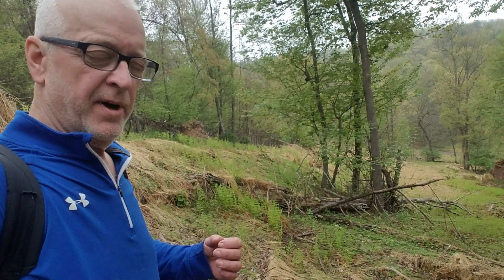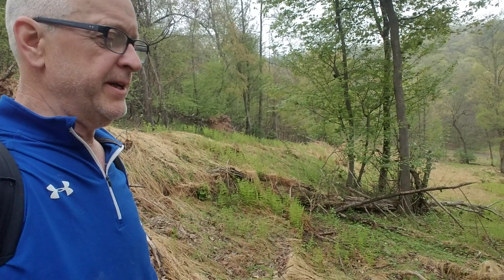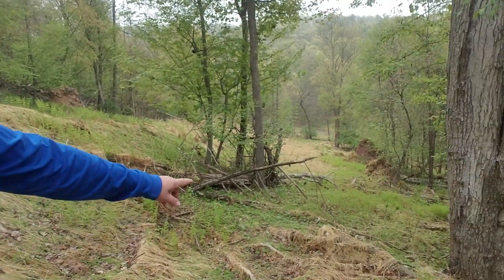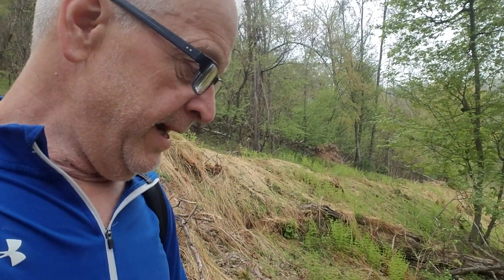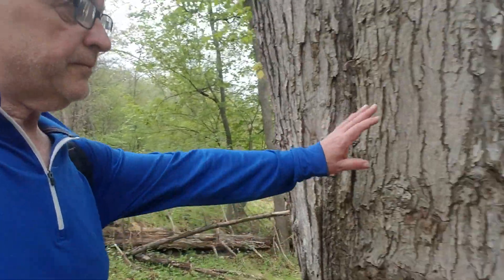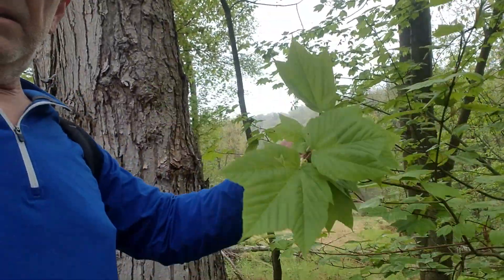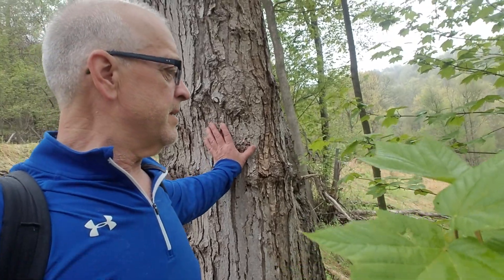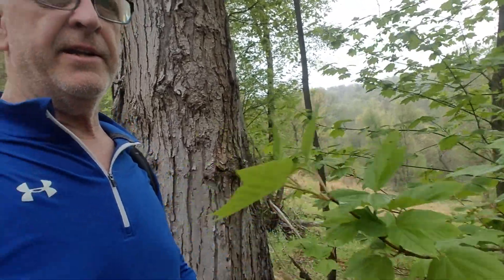How to Kill Stiltgrass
Today I am applying Oust herbicide in  a pre-emergent application to prevent the seeds from germinating while protecting any tree and shrub seedlings that have already sprouted.
The chemical prevents germination and is soil active.  If grass comes up I will re-treat with glyphosate.  It takes about 3 applications to get control.
If you don't control this invasive species, it will take over all sunny spaces created by harvesting.  It is very aggressive so you have to be more aggressive to control it.